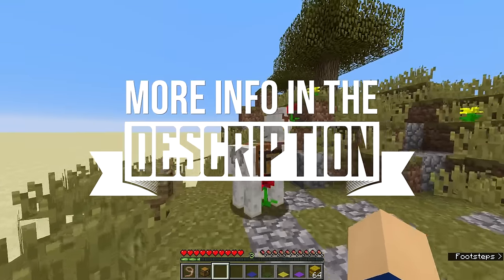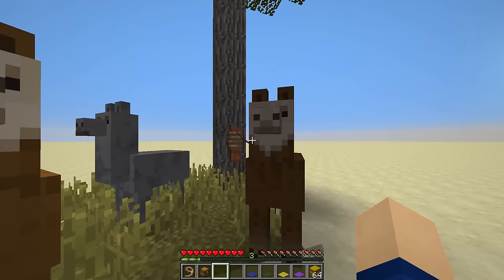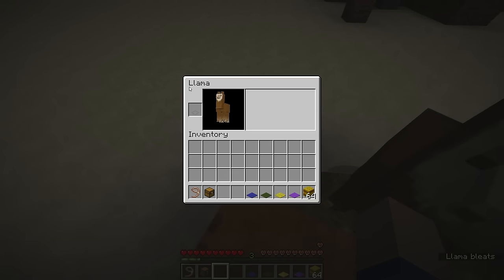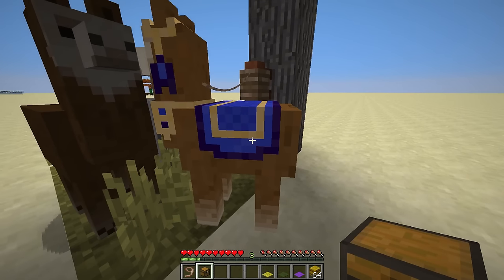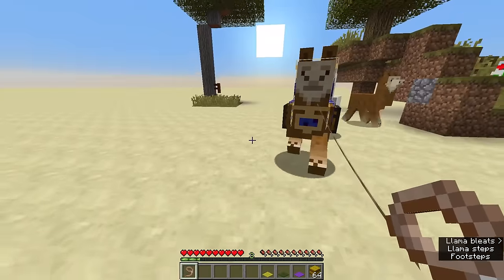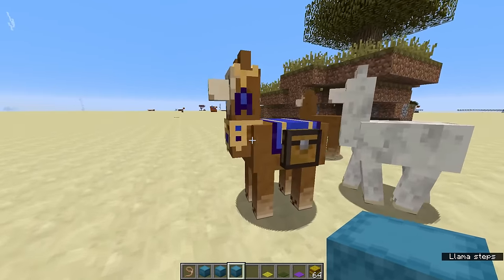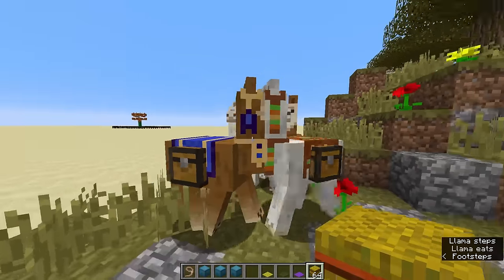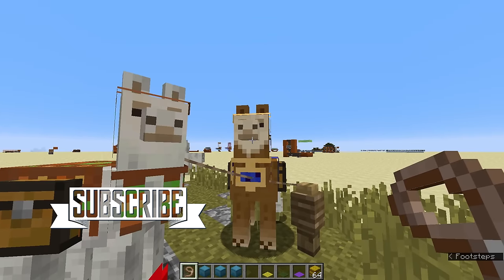Llamas: Taming, Breeding & More - Minecraft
Llamas are all the rage! Be of the smart side and learn the facts! -- The amount of inventory space depends on the llama's strength (3, 6, 9, 12 or 15)!

CREDIT
Resource Pack: 32x32 Faithful by Vattic

Have any suggestions, criticism or questions? Please don't hesitate and post a comment! Cheers, Nic. :) ☮